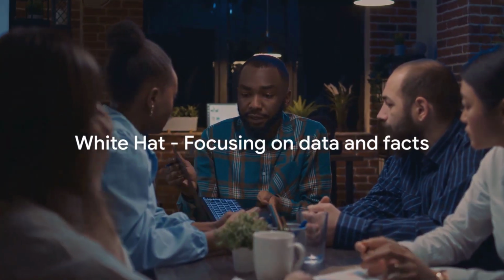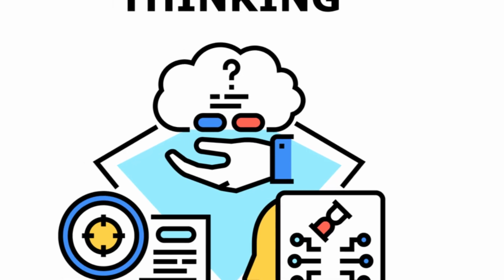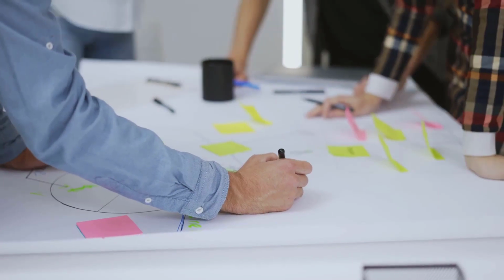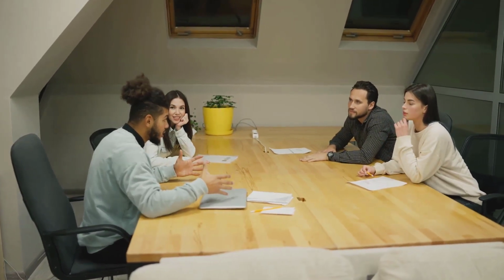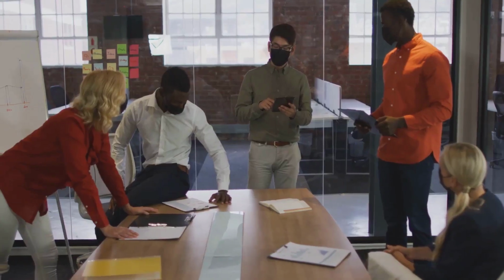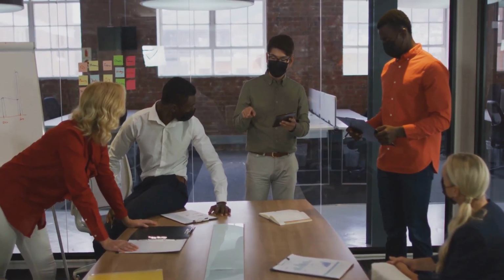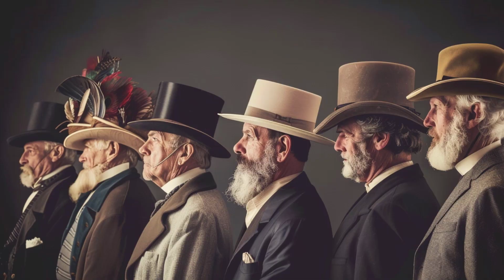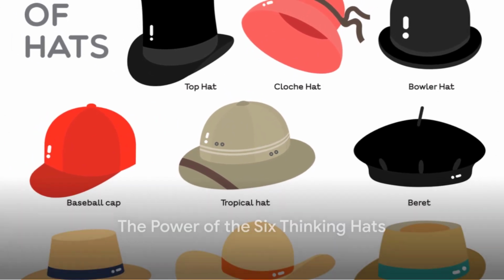Boost Creativity with Six Thinking Hats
This video introduces the Six Thinking Hats 🎩  method developed by Edward de Bono, a powerful tool for decision-making and problem-solving across various fields. It explains how each of the six metaphorical hats represents a different kind of thinking, providing a structured and comprehensive approach to both group discussions and individual reflection.

🎓 Understanding the Hats:

🤍 White Hat: Focuses on data and facts. It involves analyzing objective information without interpretations or opinions.

❤️ Red Hat: Represents emotions and intuitions, allowing expression of feelings without the need for justification.

⚫ Black Hat: Encourages critical thinking, identifying potential problems, flaws, and risks.

💛 Yellow Hat: Highlights optimism and the benefits of ideas, exploring positive outcomes and value.

💚 Green Hat: Sparks creativity and new ideas, encouraging innovative and outside-the-box thinking.

📘 Blue Hat: Manages and controls the thinking process, steering the conversation and ensuring all perspectives are covered.

💡 Applications & Benefits
Business: Enhances efficiency and decision-making by analyzing projects from all angles.
Education: Stimulates critical thinking and empathy among students through diverse perspectives.
Personal Life: Offers a holistic approach to personal decisions, balancing factual, emotional, and critical considerations.
Versatility: Adaptable across industries, including healthcare, technology, and arts, for tailored decision-making strategies.

🚀 Conclusion
The Six Thinking Hats method transforms decision-making processes by structuring thinking into six distinct perspectives. This not only enhances problem-solving skills but also fosters deeper, more critical, and creative thinking. It's presented as an accessible tool for anyone looking to improve their decision-making abilities.

Contents:
0:00 Introduction: Unveiling the Six Thinking Hats Method
0:30 The Origin of Six Thinking Hats: Edward de Bono's Innovation
1:05 White Hat: Focusing on Data and Facts
1:40 Red Hat: Embracing Emotions and Intuitions
2:15 Black Hat: Critical Thinking and Identifying Potential Problems
2:50 Yellow Hat: The Power of Optimism and Benefits
3:25 Green Hat: Sparking Creativity and New Ideas
4:00 Blue Hat: Managing and Controlling the Thinking Process
4:35 Applications: Six Thinking Hats in Business and Education
5:10 Personal Decision Making: Applying the Hats to Life's Choices
5:45 Versatility Across Industries: Customizing the Method
6:20 Enhancing Group Decision Making: Real-World Success Stories
6:55 Facilitating a Six Thinking Hats Session: Step-by-Step Guide
7:30 The Power of Structured Thinking: Comprehensive Analysis
8:05 Conclusion: Transforming Decision-Making with the Six Thinking Hats

Six Thinking Hats
Edward de Bono
Creative thinking strategies
Critical thinking skills
Innovative problem solving
Team collaboration tools
Effective leadership methods
Management decision making
Business strategy development
Thinking hats in education
Emotional intelligence in decision making
Data analysis techniques
Optimism in problem solving
Creative brainstorming methods
Risk management strategies
Personal development tools
Corporate training techniques
Productivity and efficiency improvement